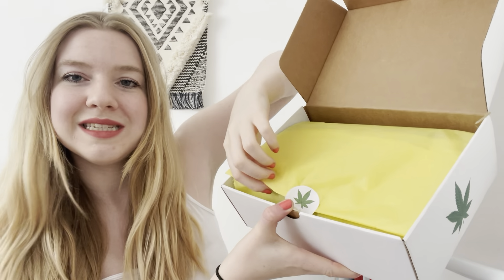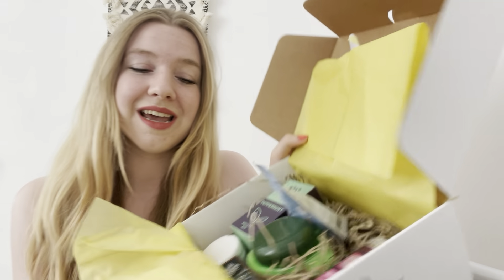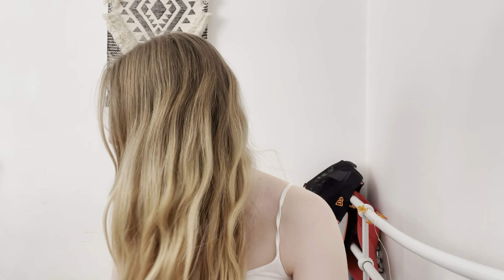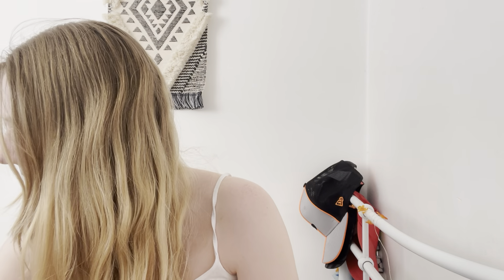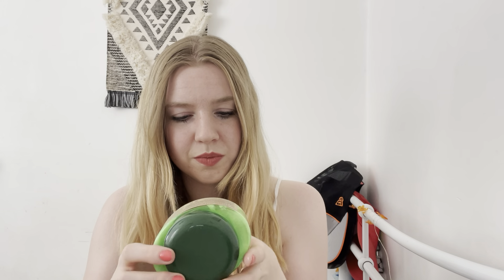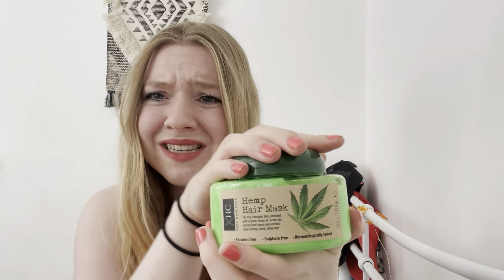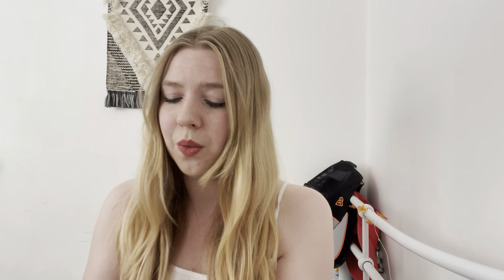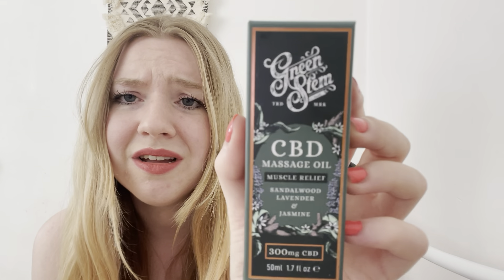Happy Hemper CBD box unboxing and review. Health Benefits. Gifted 💚 Nothing But Good Vibes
I received this gifted box by the Happy Hemper which is filled with amazing CBD goodies 💚

Sub box (4-6 items) £59.99
Sub box pro (6-8 items) £69.99

In my box (normal sub box) contains :
• Dr K CBD Peppermint Golden Standard 500mg CBD Oil - 30ml £33.95
• CBD Face Cream 100mg – 50ml £11.99
• Uplift Pineapple chunks - £13
• XHC hemp hair mask - £5
• CBD massage oil - £19.99
• Kush CBD soft drink can - £2.50